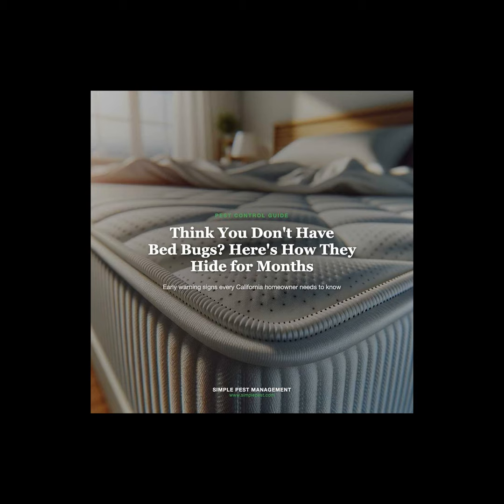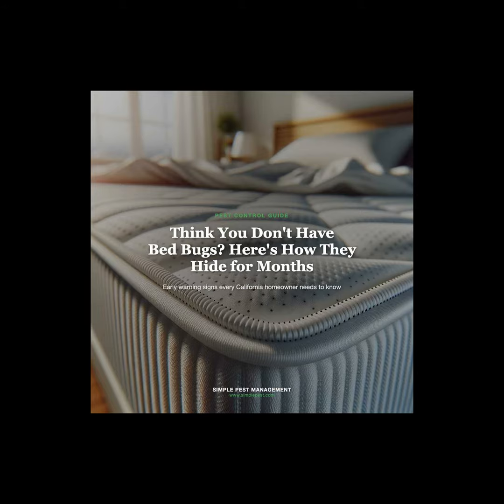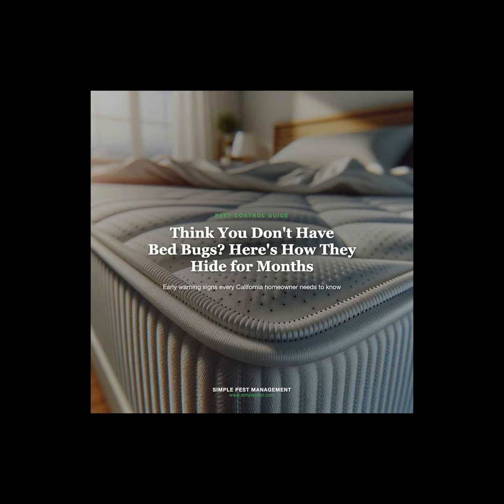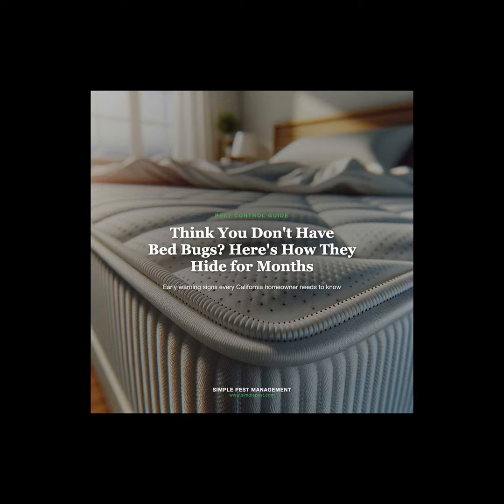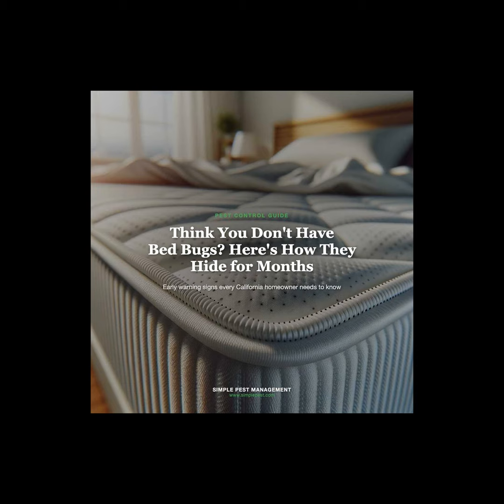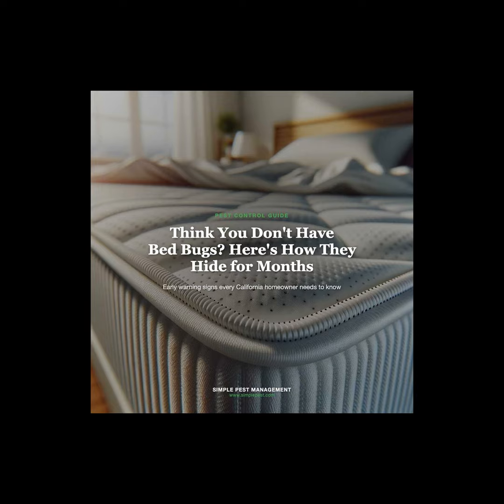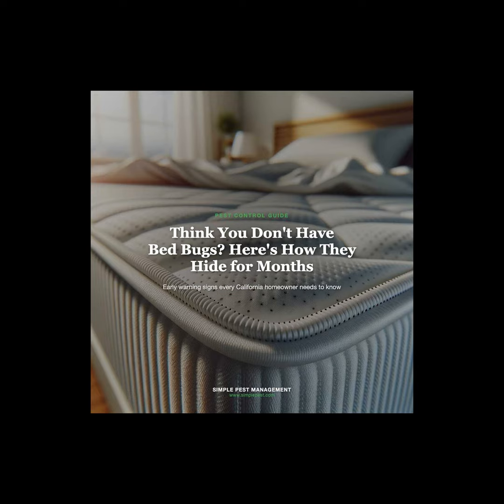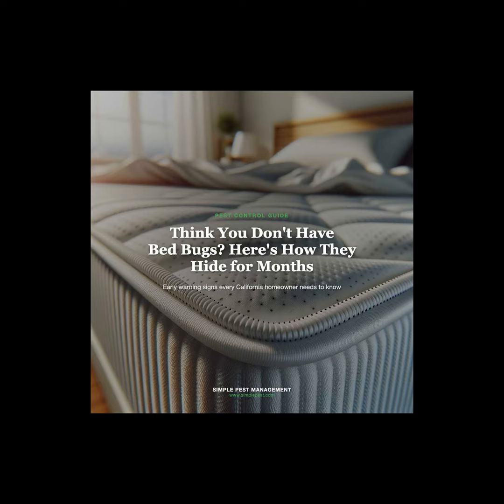Think You Don’t Have Bed Bugs? Here’s How They Hide for Months Without You Knowing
Bed bugs are the ultimate stealth pests — and on this episode of the Simple Pest Management podcast, our hosts break down exactly how these tiny parasites can hide in your home for months without you having a clue.

From the blood spots on your pillowcase to the fecal "ink dots" along your mattress seams, they walk through the five earliest warning signs that most homeowners completely miss. They also cover the biggest mistakes people make when they discover bed bugs (spoiler: throwing out your mattress and sleeping on the couch actually makes things worse), plus a room-by-room inspection checklist you can do with just a flashlight and a credit card. Whether you've just returned from a trip or you're noticing some unexplained bites, this one's a must-listen before the problem gets out of hand.

Hosted by Mark Buzz and Anna Bugs | Simple Pest Management | (833) 887-PEST (7378)